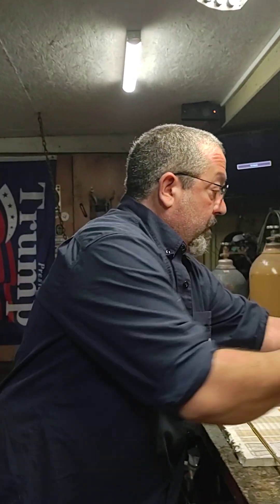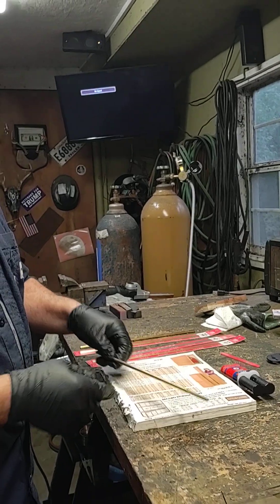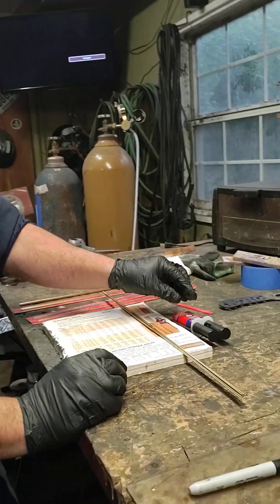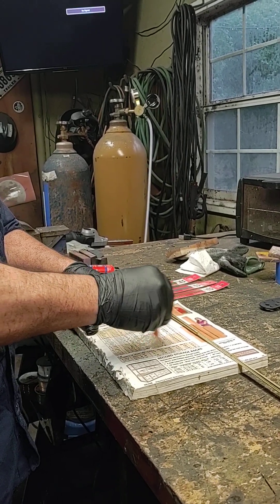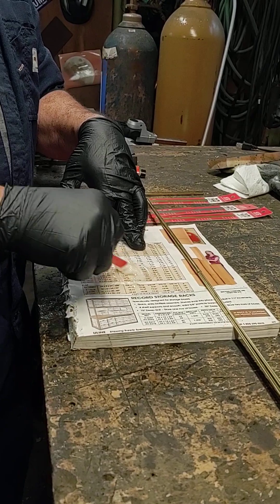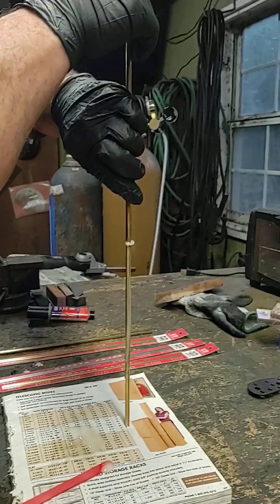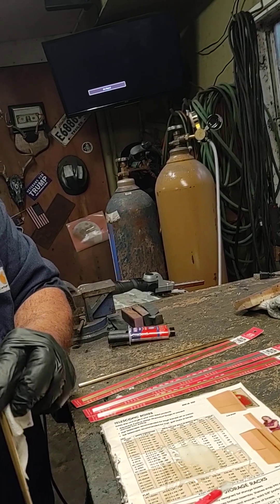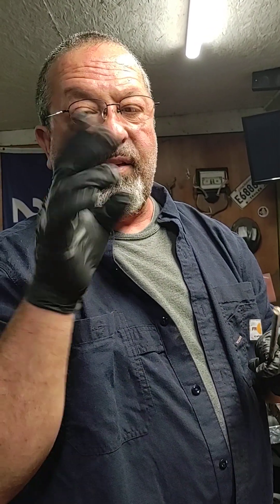How to make a mosaic pin!!!